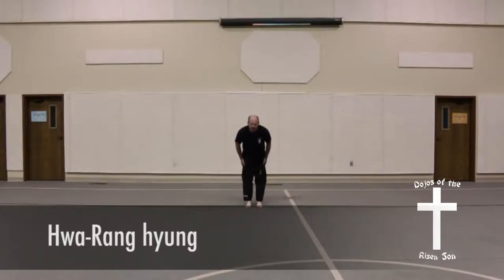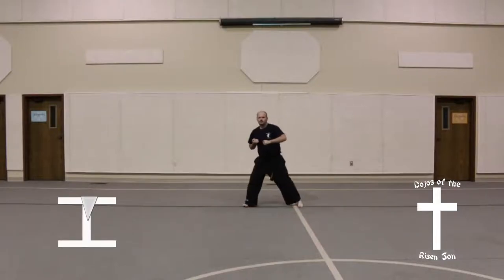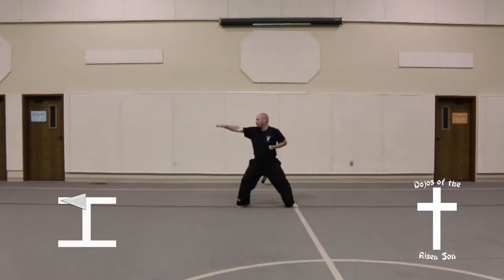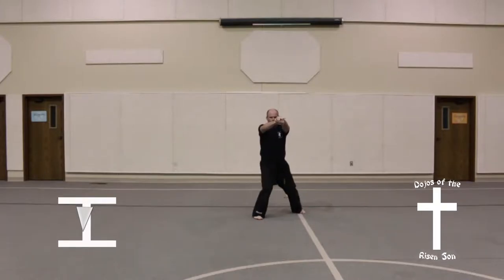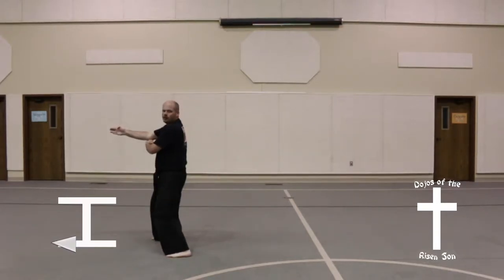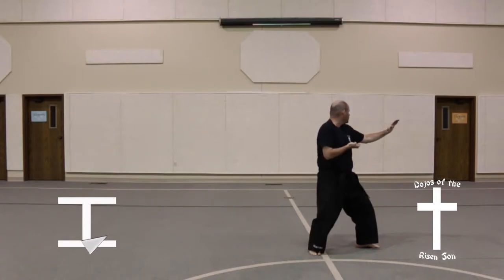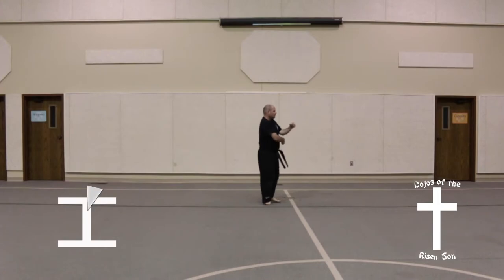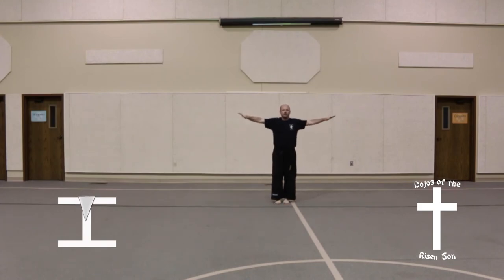Hwa Rang Hyung